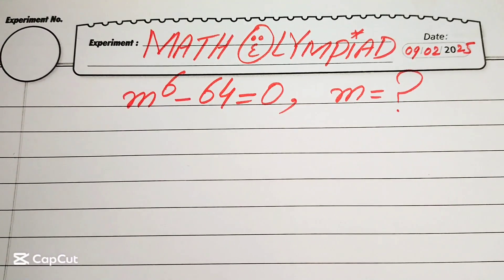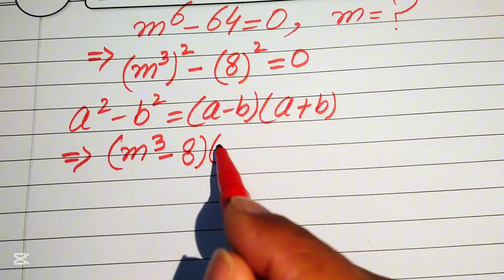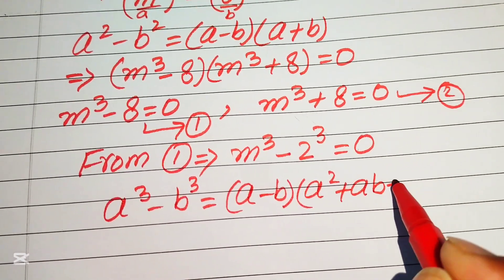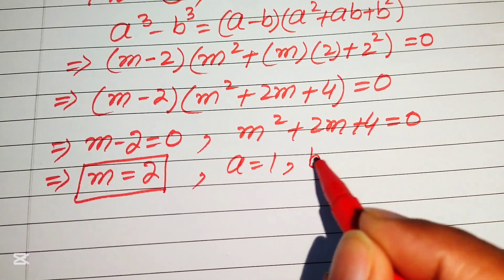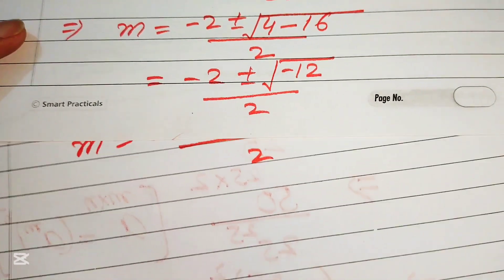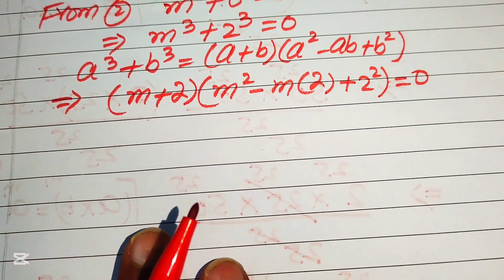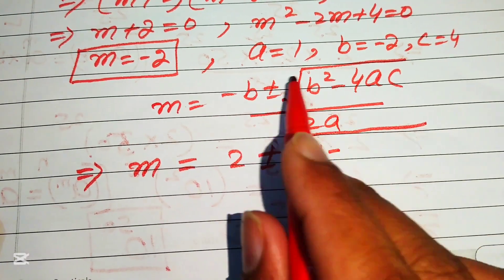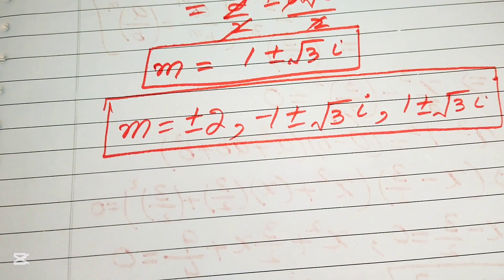Solving a 'Harvard' University entrance exam - m=?